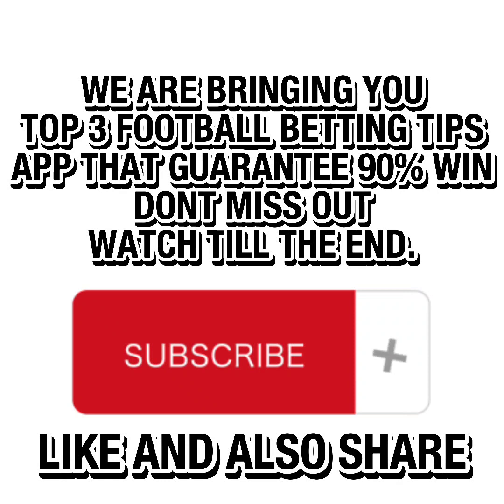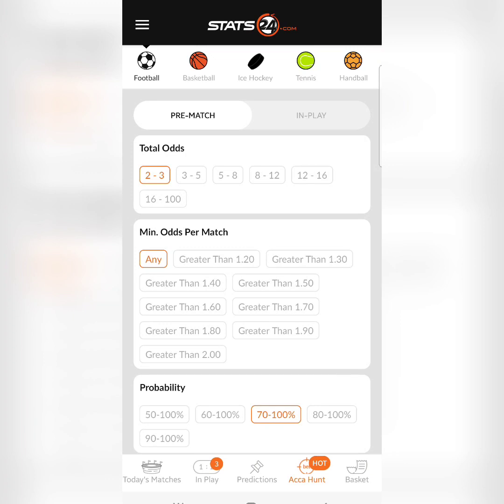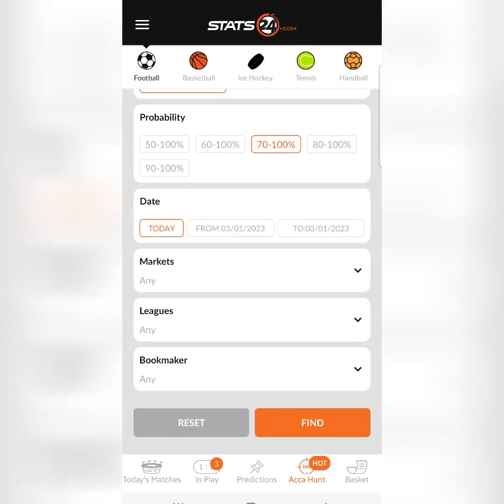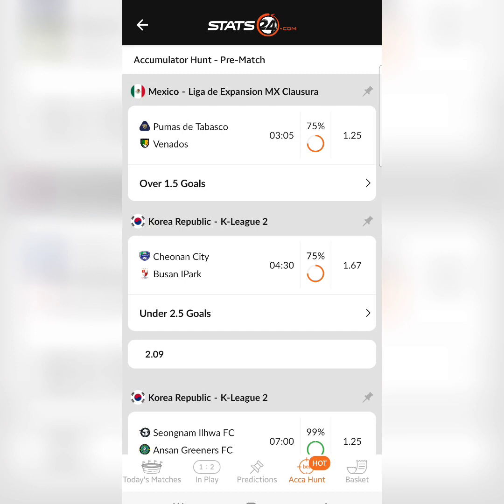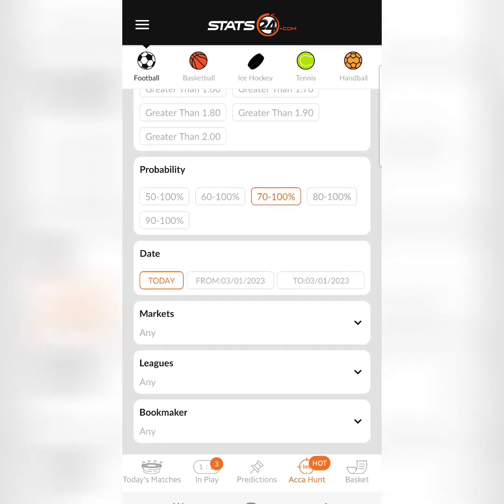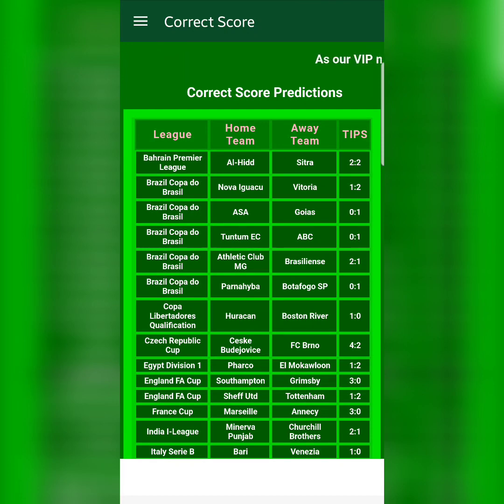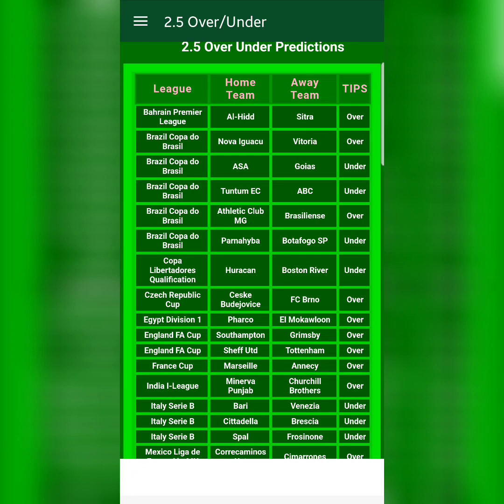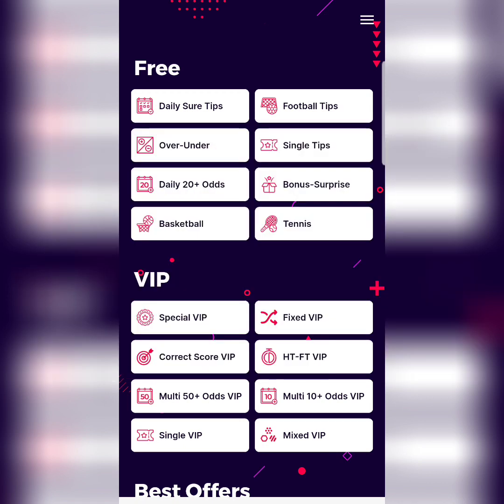HOW TO WIN FOOTBALL BETTING - Top 3 Football Betting Prediction Apps.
Looking for reliable football betting prediction apps? Look no further than our top three picks! In this video, we'll showcase the best apps that offer accurate picks and trustworthy predictions to help you make informed betting decisions. From in-depth analysis to expert advice, these apps have it all. Whether you're a seasoned bettor or just starting out, you can trust these apps to provide you with the insights you need to succeed. Don't miss out on this essential guide to the top three football betting prediction apps